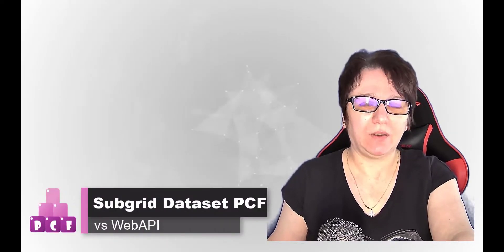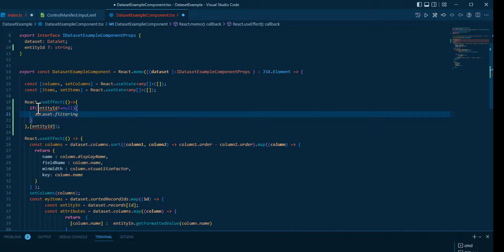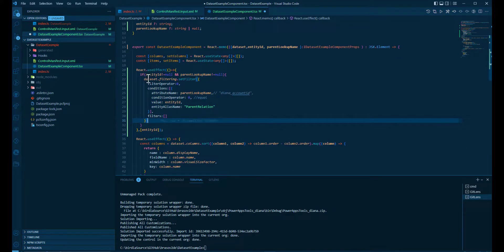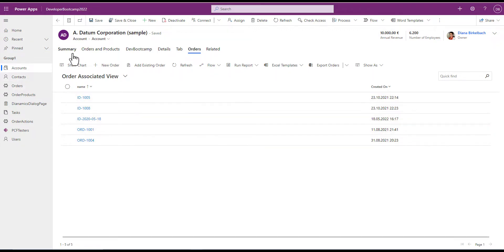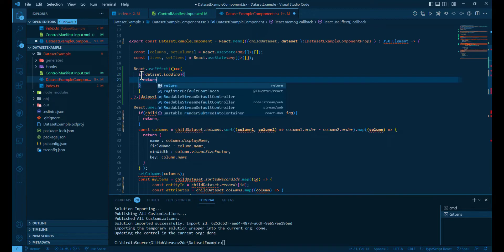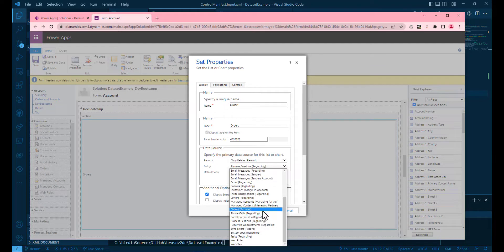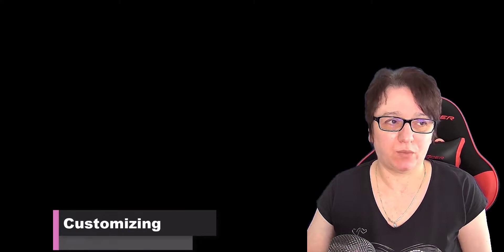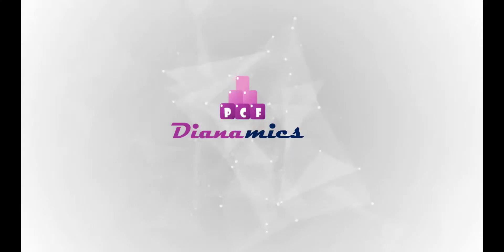Subgrid Dataset PCF - Programmatically extend relations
Link a subgrid to extended relations and filter the data.